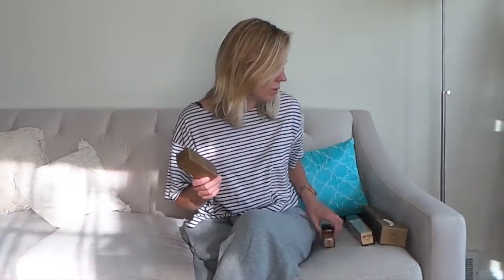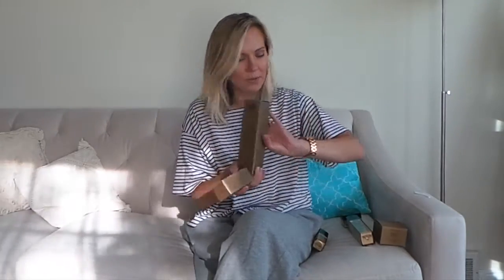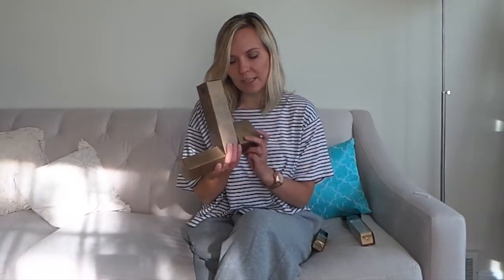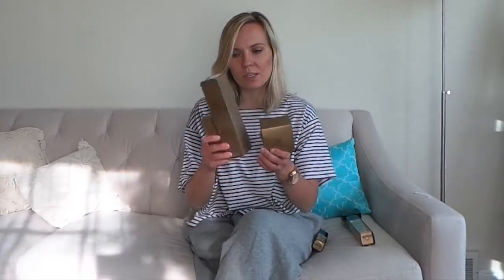Pevonia Stem Cells Phyto-Elite Line Review + Giveaway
Head over to BeingZhenya.com to enter for a chance to win one of 5 sample kits.